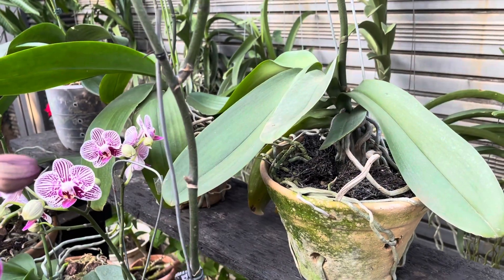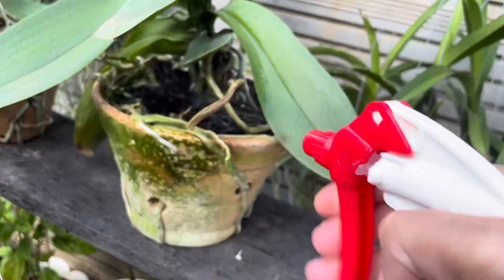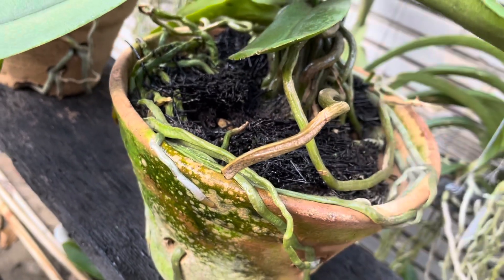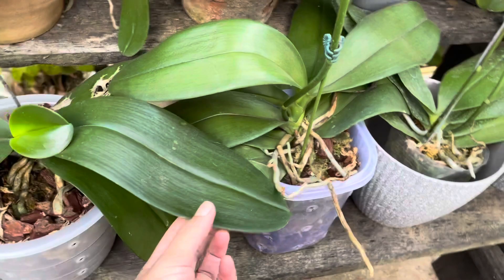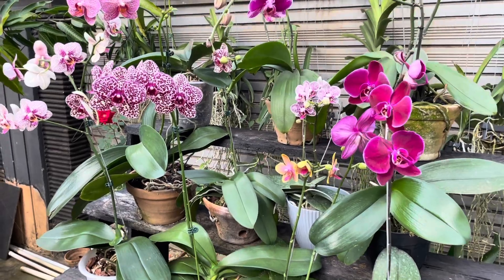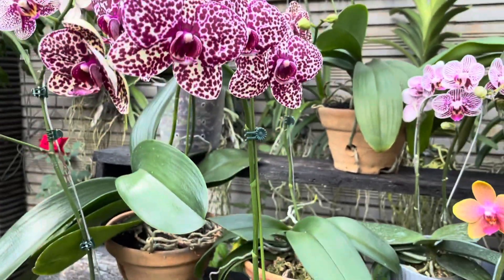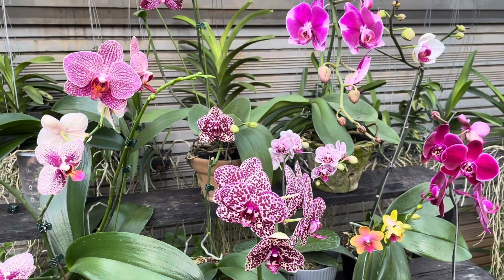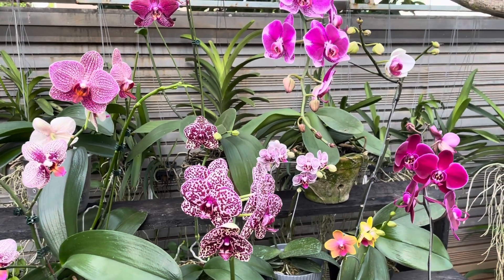PERAWATAN KHUSUS ANGGREK BULAN AGAR TAMPAK INDAH SEPANJANG TAHUN